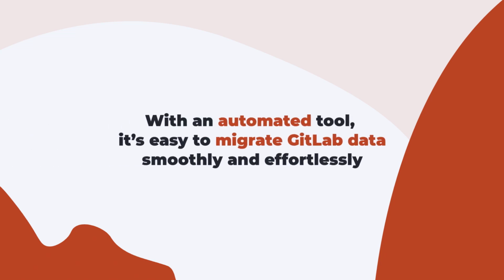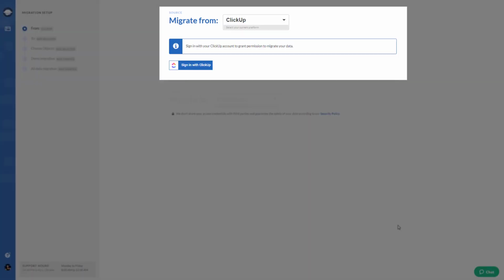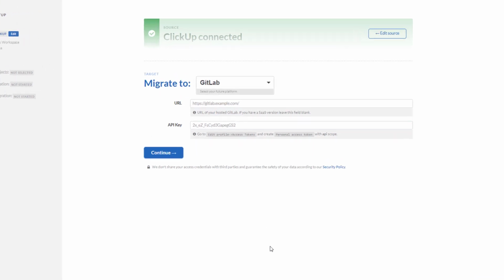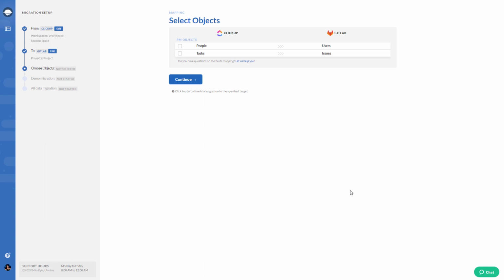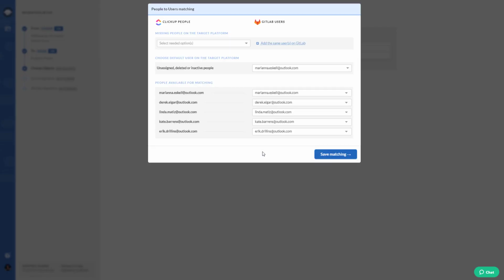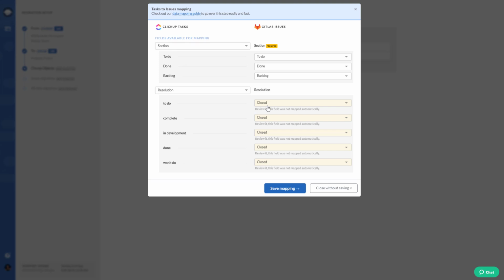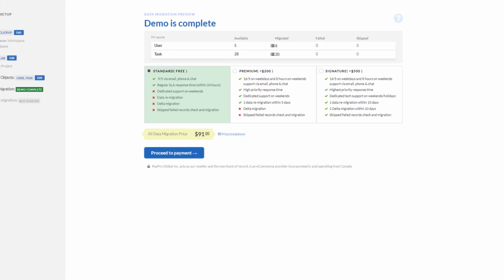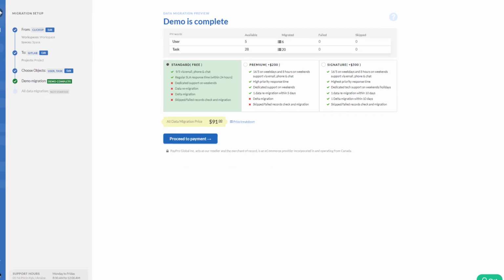How to Migrate GitLab Data?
With an automated tool, it’s easy to migrate GitLab data smoothly and effortlessly. First of all, you need to create an account with our service. Next, you see a dashboard where you need to press Start Migration. After that, you need to choose your source project management platform and fill in the access credentials. Then configure your source connection as well.

This video includes the following:

00:00 - Introduction
00:12 - Connect a Source Platform
00:21 - Pick up GitLab as a Target Platform
00:32 - Define the data you want to import
00:59 - Run a Free Demo Migration

📡  DISCOVER MORE:

Ready to migrate?

Unfamiliar with the data migration process? Check out this detailed guide on data migration with the Project System Migration service